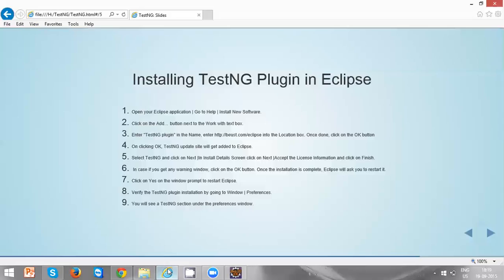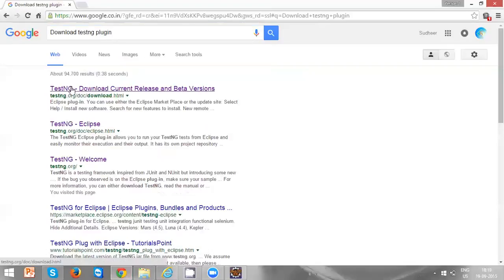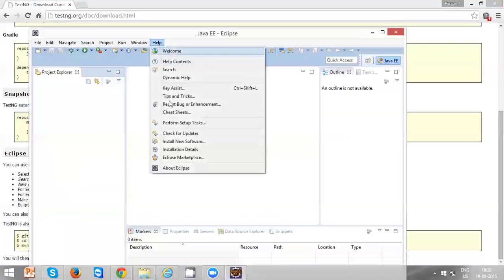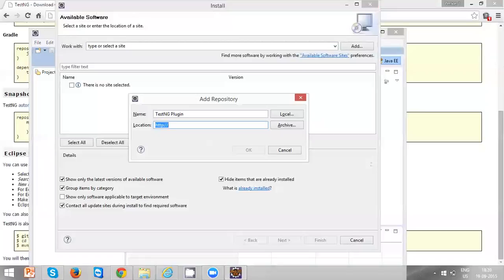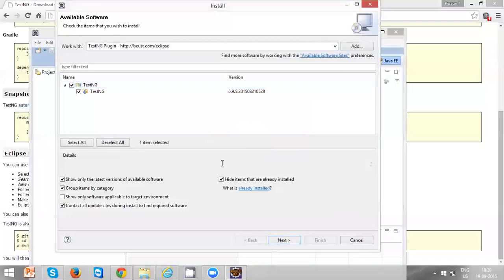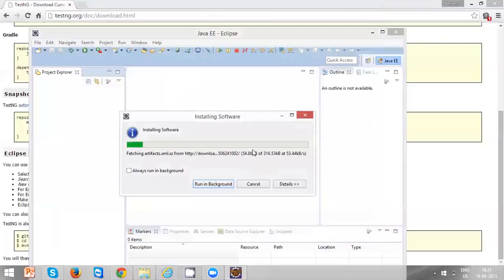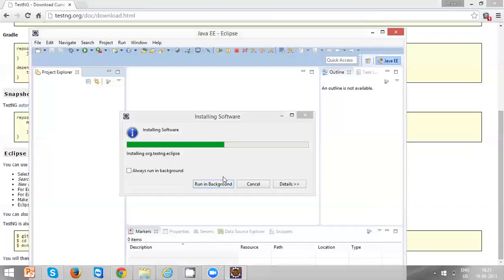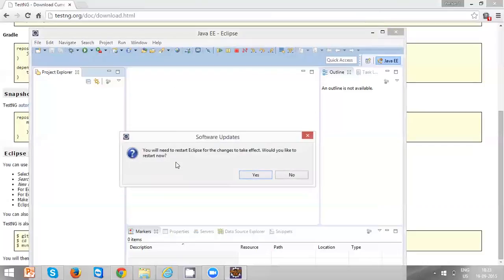#5 How to Install TestNG plugin in Eclipse